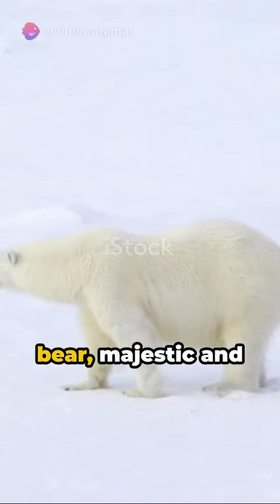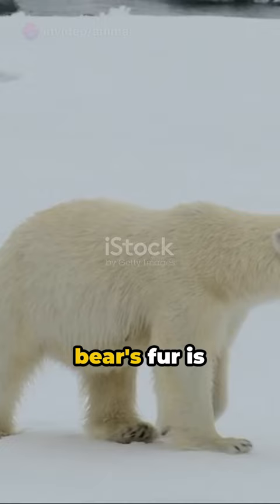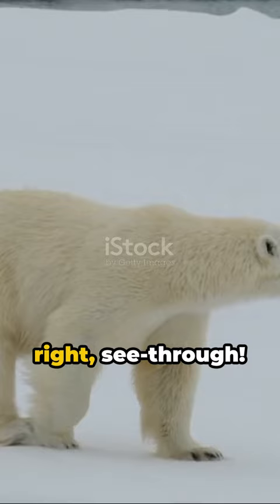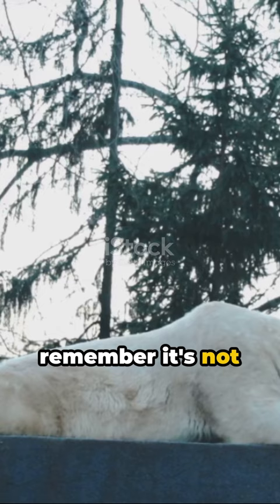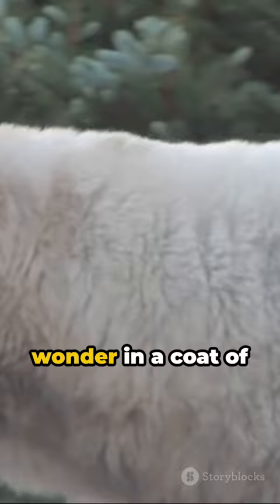Did You Know That Polar Bears Are Black Not White?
In this captivating video, we delve into the intriguing world of Polar Bears and their remarkable adaptation to extreme cold climates through their fur. Join us as we uncover the secrets behind the Polar Bear's fur that enable them to survive in harsh Arctic environments. From how their fur absorbs heat to keep them warm to the science behind its unique structure, you'll learn all about these incredible creatures. Don't miss out on this eye-opening exploration of one of nature's most fascinating adaptations.

OUTLINE:

00:00:00 Polar Bear's Fur: The Transparent Truth